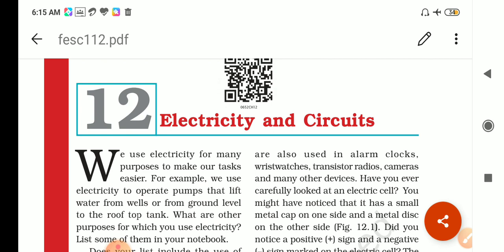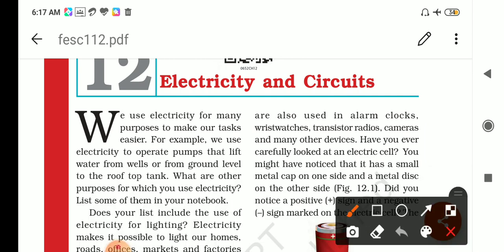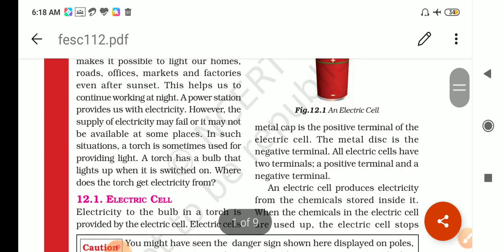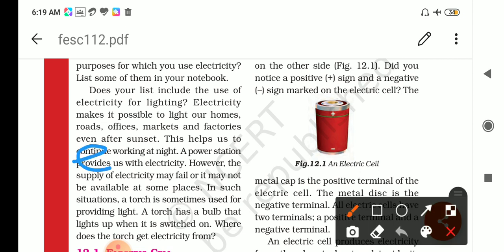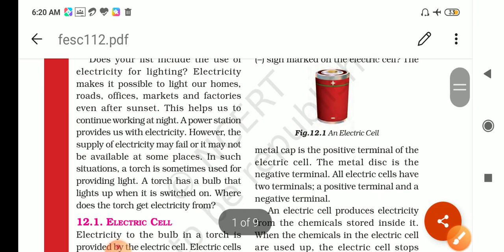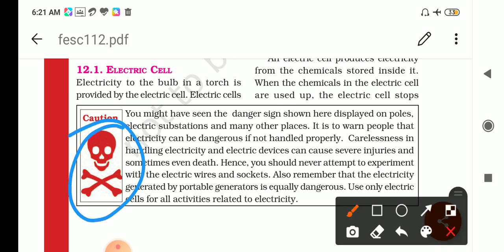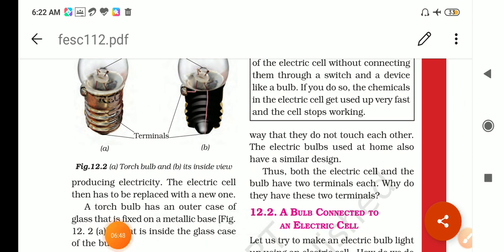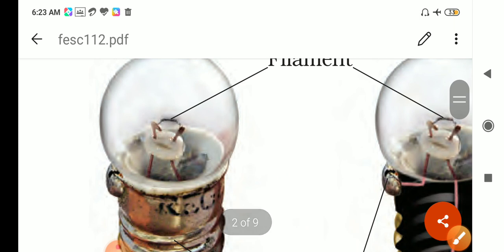Max learners: Science, Class -6 Ch-12 ELECTRICITY AND CIRCUITS ; Part-1